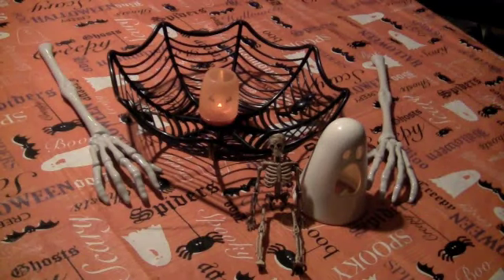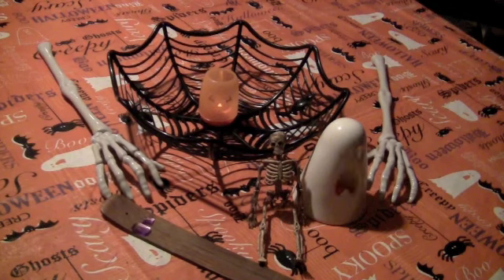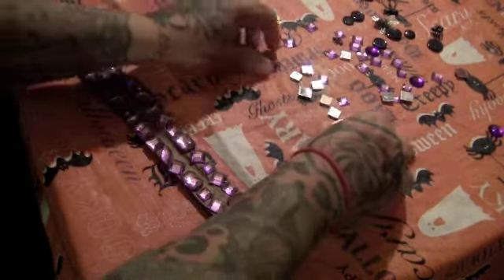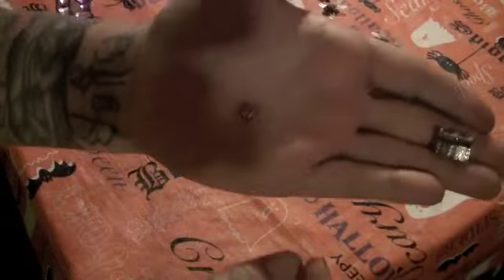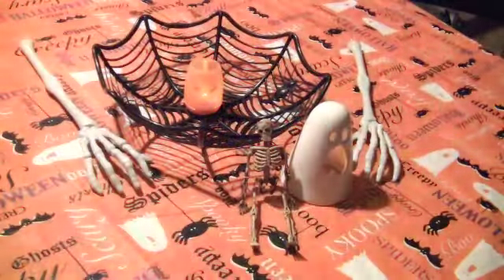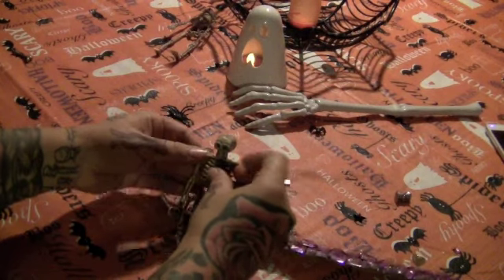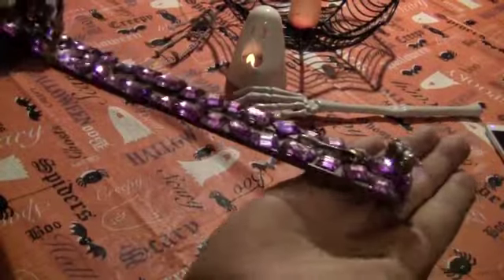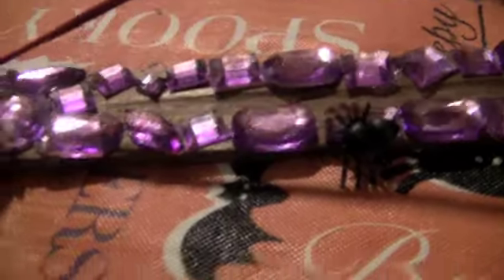diy halloween incense burner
miss me when im not on youtube ?.. u can follow me daily here are all my links !

Snap chat ... Amanda Wadding
Instagram ... Amanda Wadding

follow me in my daily life instagram @xoxoamandakisses
facebook addict :)